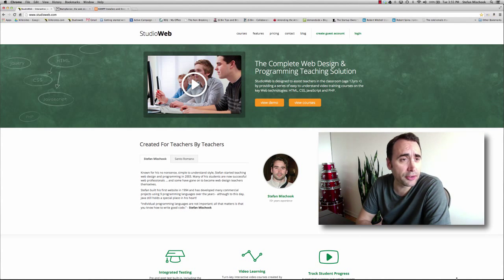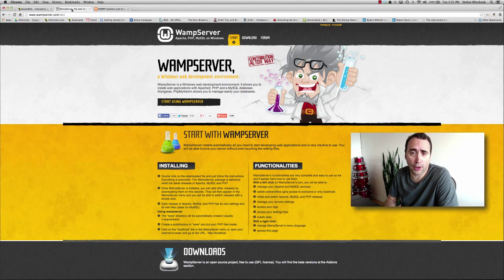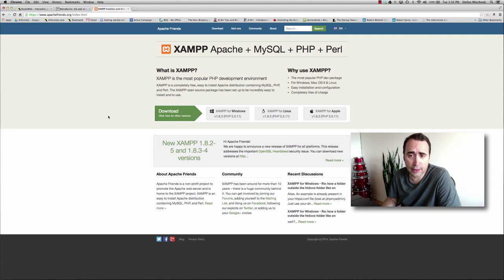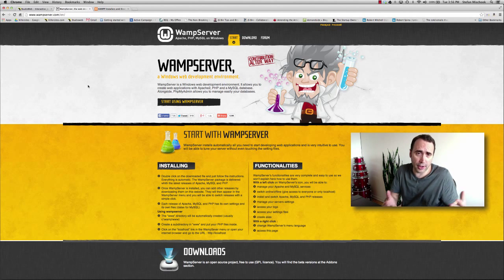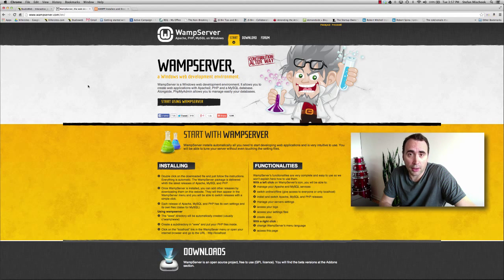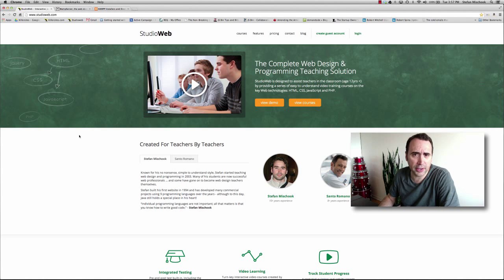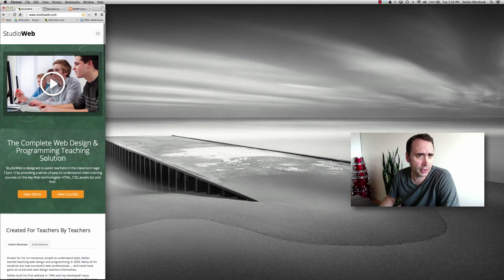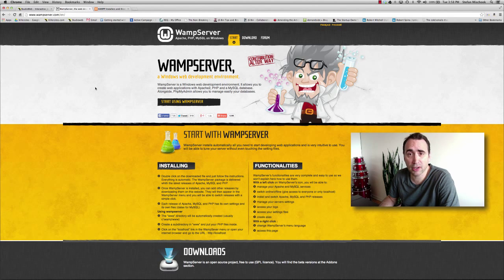Wamp or Xampp and Learning PHP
- Problems with Wamp? No problem! Just use Xampp!!

Stef